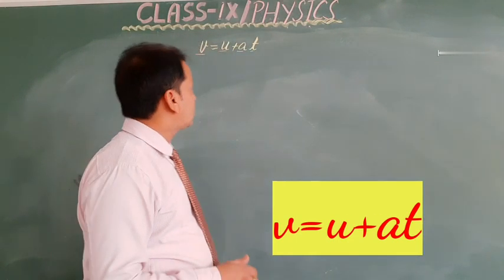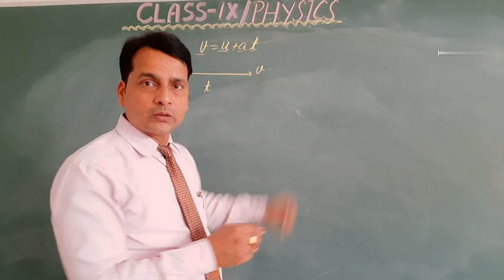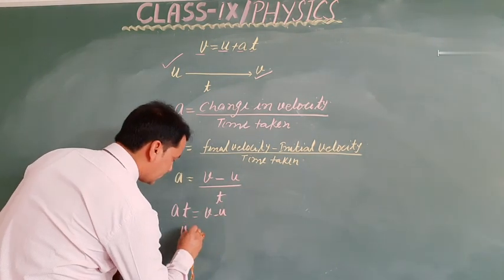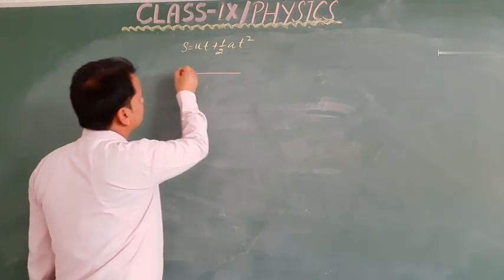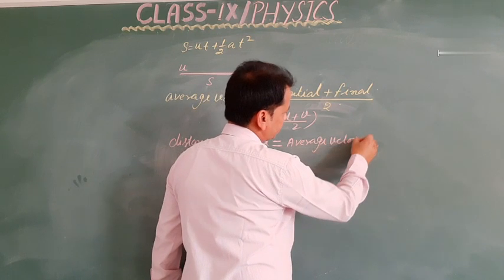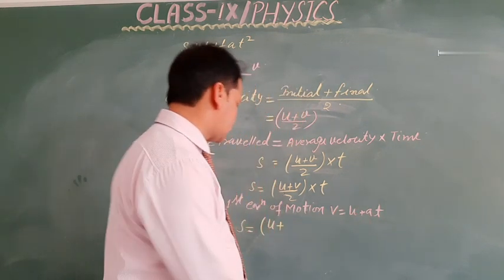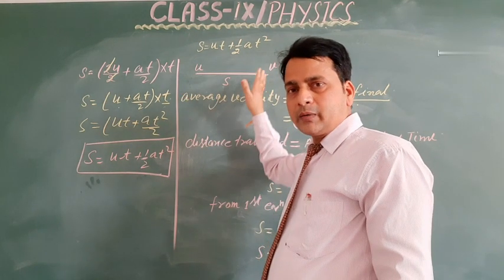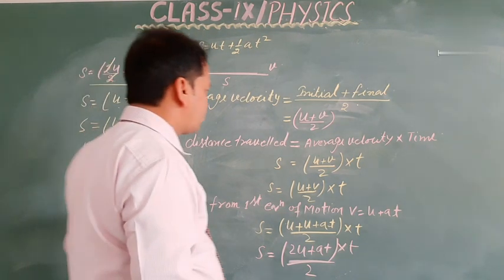Equations of motion #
this vidio based on equations of motion.which is based on class 9.